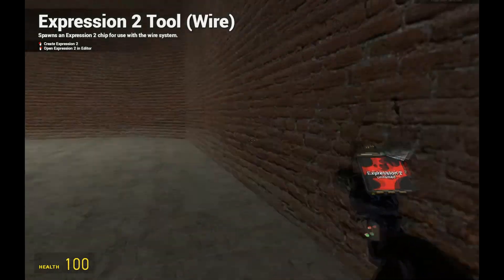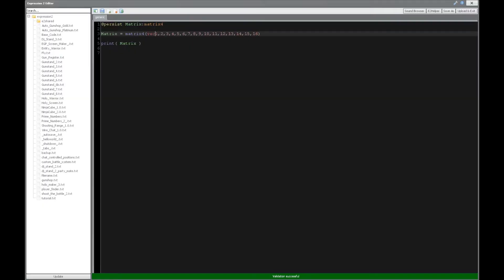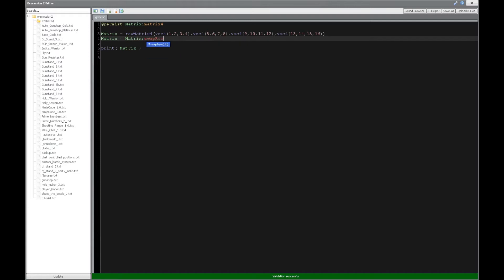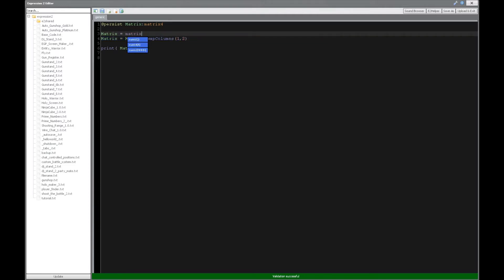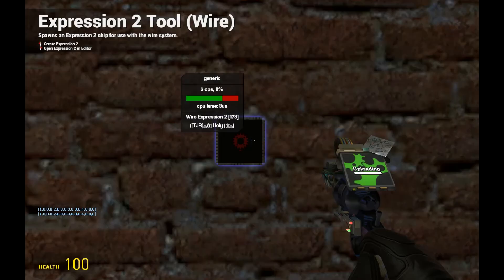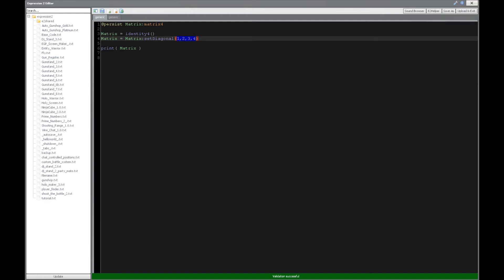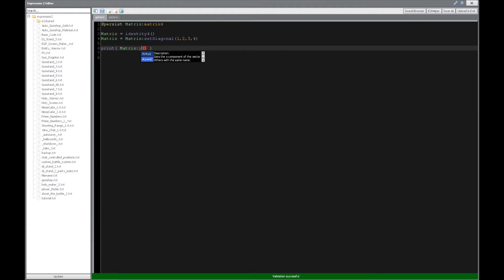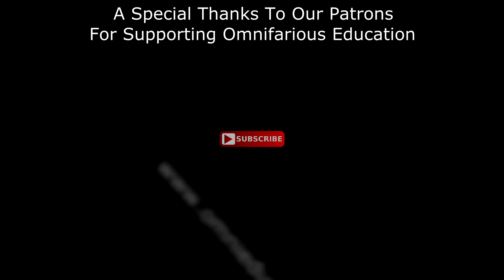[Gmod] Expression 2 Tutorial 25c: 4x4 Matricies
In this video you will learn:
-The 4x4 Matrix
-identity4()
-matrix4()
-rowMatrix4()
-M4:swapRows()
-M4:swapColumns()
-M4:setRow()
-M4:setColumn()
-M4:SetDiagonal()
-matrix4(A)
-matrix4(E)
-inverseA(M4)
-M4:x() / M4:y() / M4:z() / M4:pos()